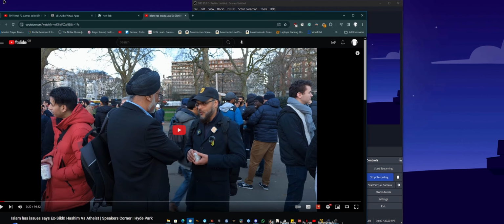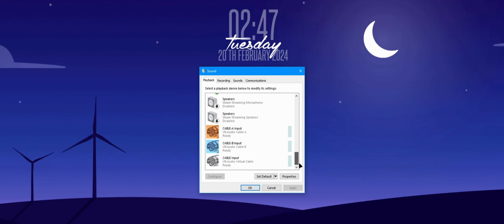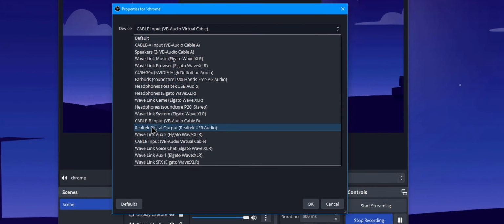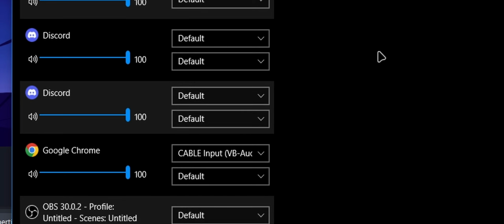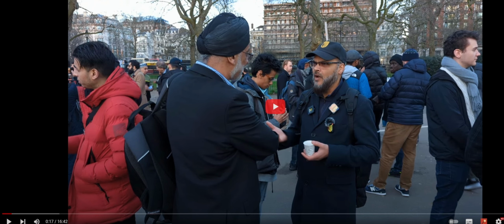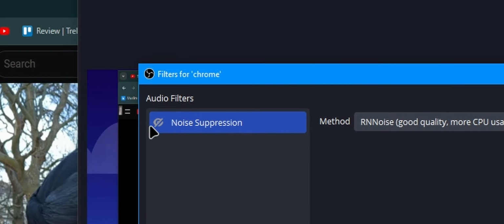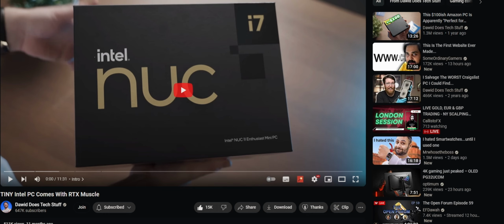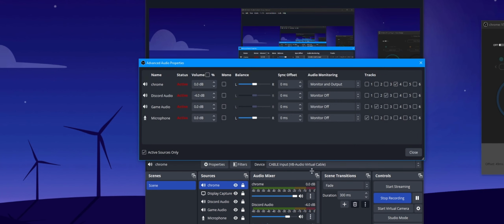Add Audio Filters & Effects To Any Application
Just a little tutorial
If you want to support Palestine please check out Consider donating.